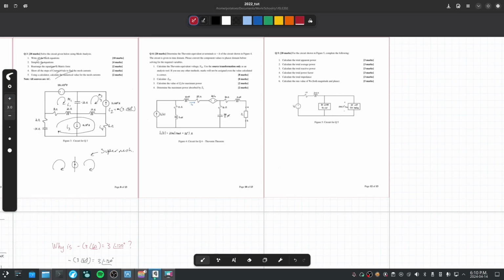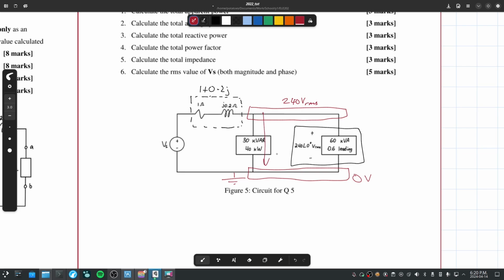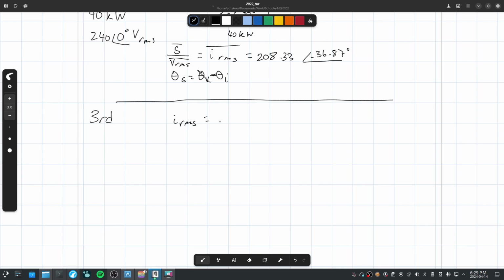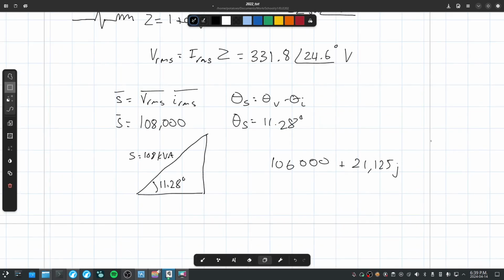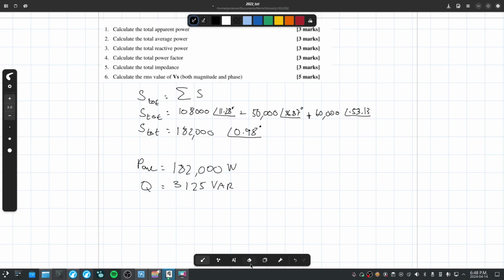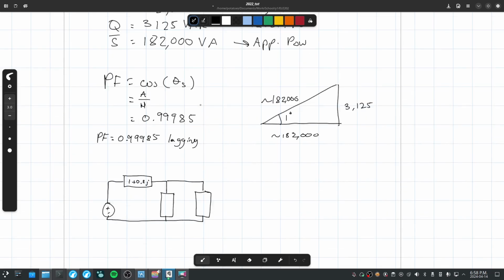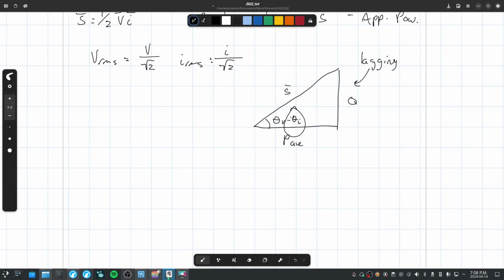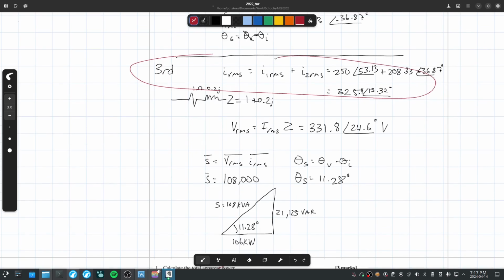TMU ELE202 2022 Final Review Q5 - AC Power Analysis - Electrical Engineering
Work PDF DOT proton DOT me/urls/0QSV4V026G#2uTLlWCo9RI2
No MultiSim for this.
Software used: Rnote